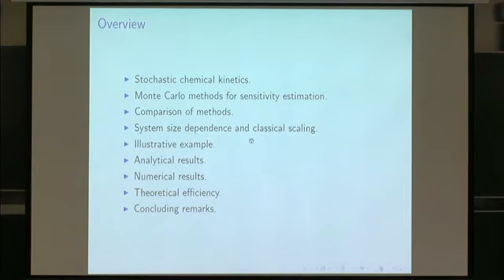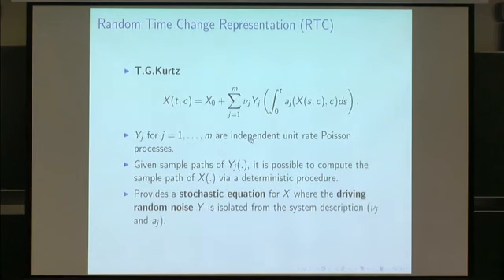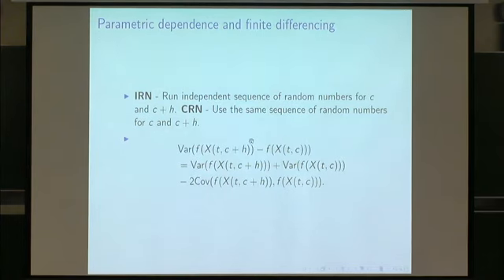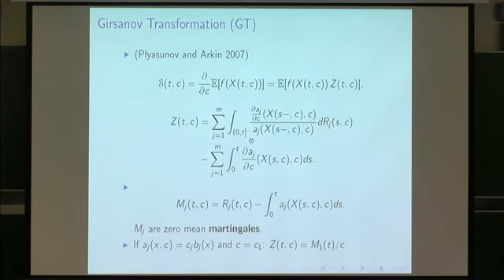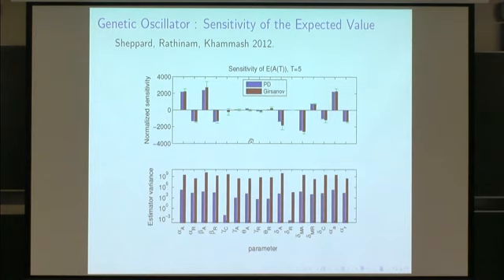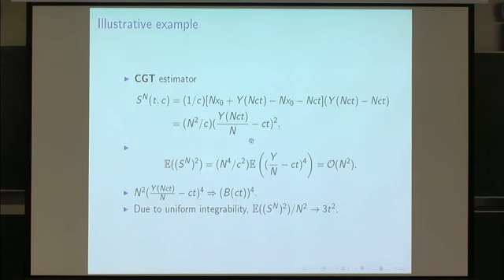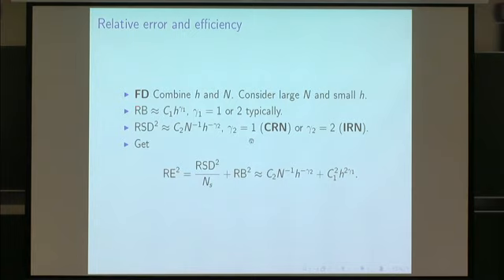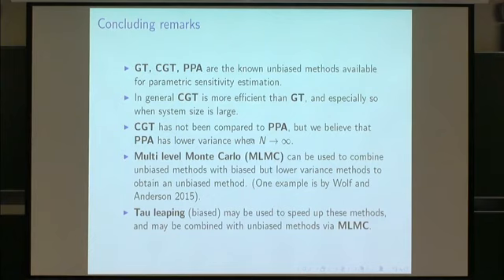Prof. Muruhan Rathinam | Analysis of Monte Carlo estimators for parametric sensitivities in......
Title: Analysis of Monte Carlo estimators for parametric sensitivities in stochastic chemical kinetics
Speaker: Professor Muruhan Rathinam (University of Maryland, Baltimore County)
Date: 5th Apr 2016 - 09:45 to 10:30

🗓️ Event: (SDBW03) Advances in numerical and analytic approaches for the study of non-spatial stochastic dynamical systems in molecular biology